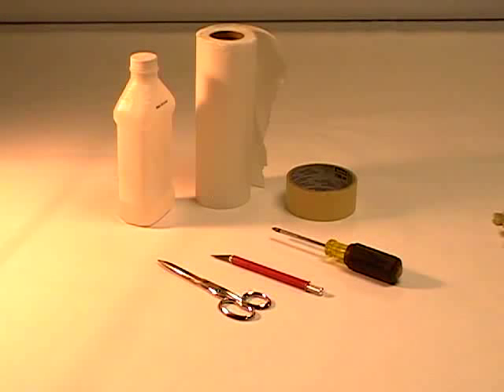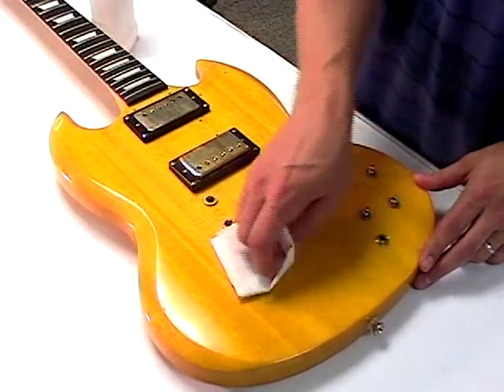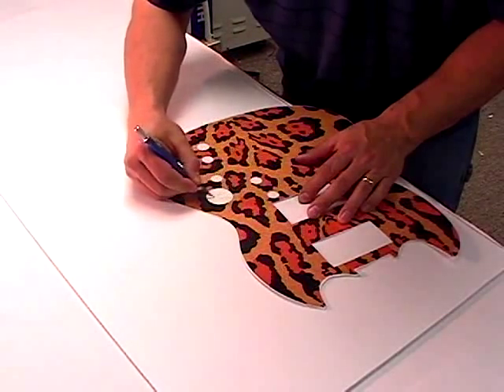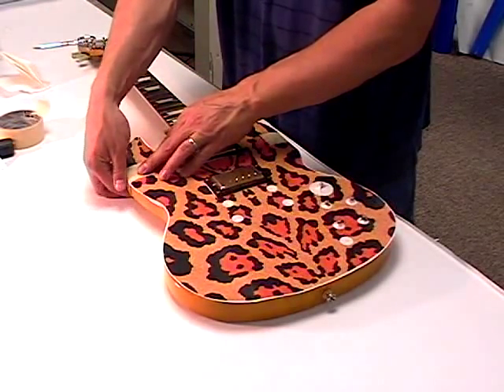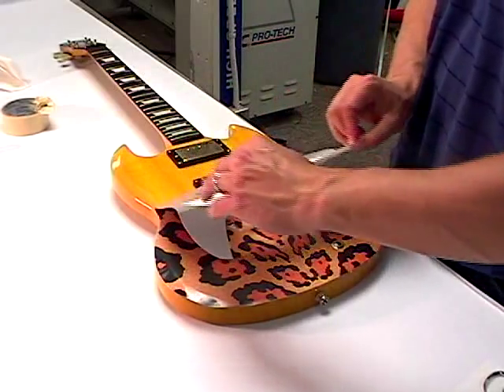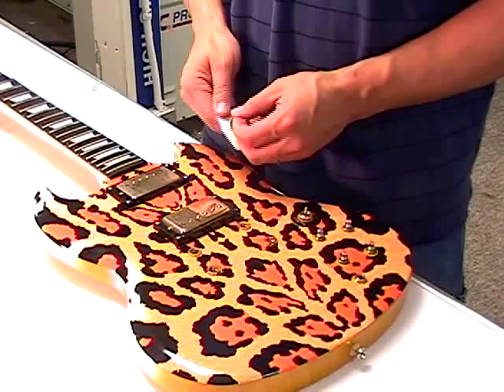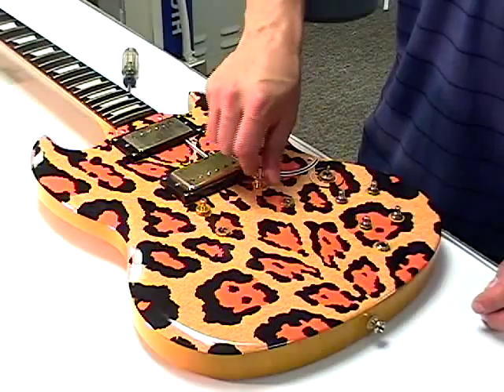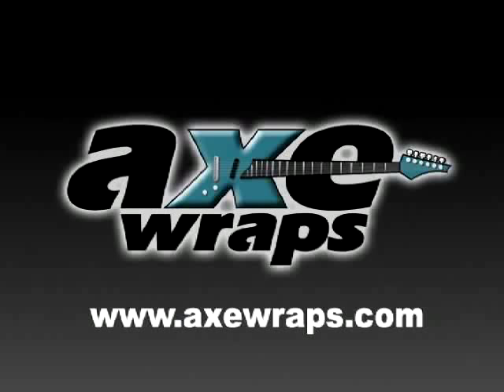SG Application video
Instructions for applying an Axewraps vinyl skin to a Fender Telecaster.